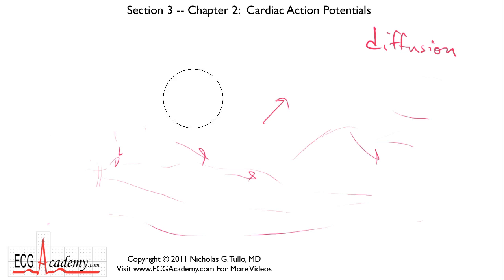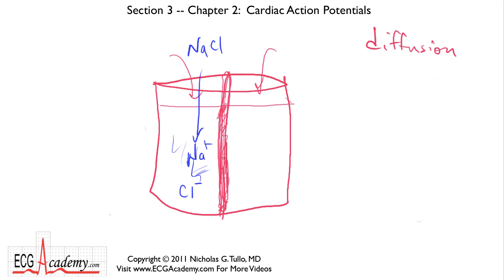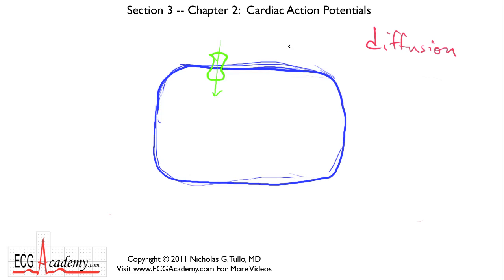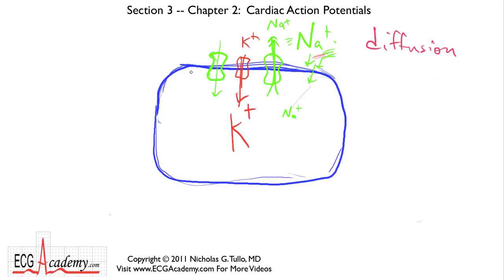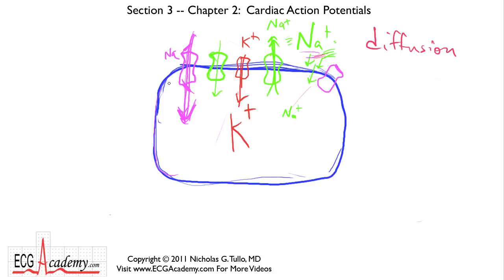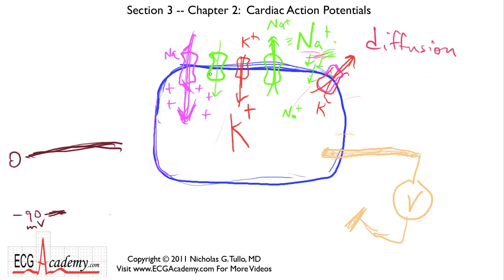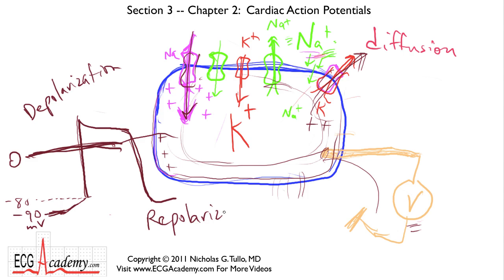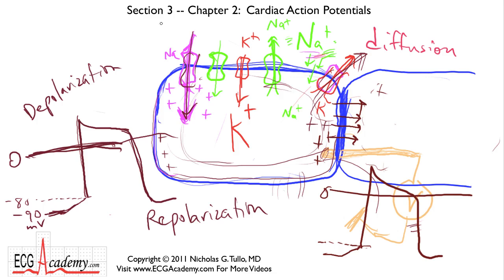3-2 Cardiac Action Potential